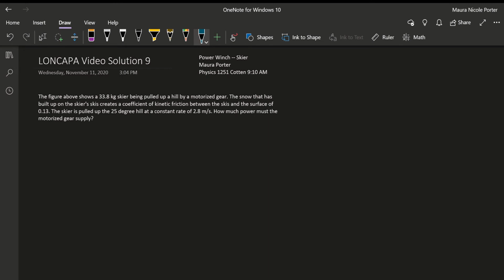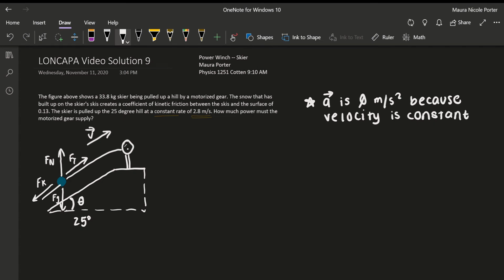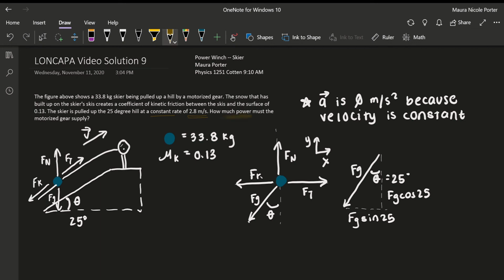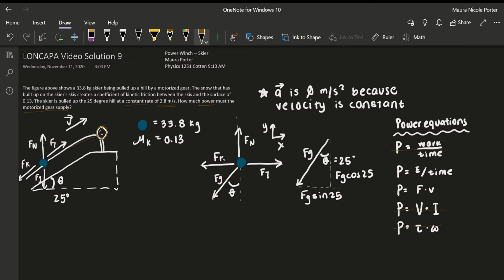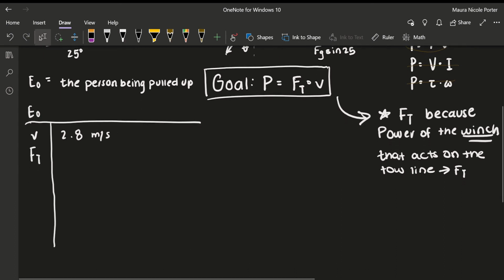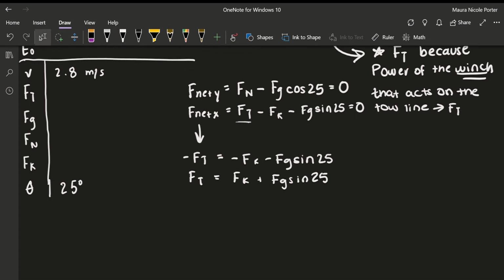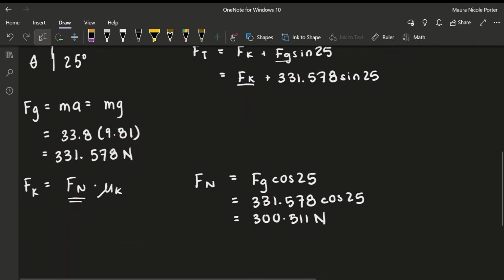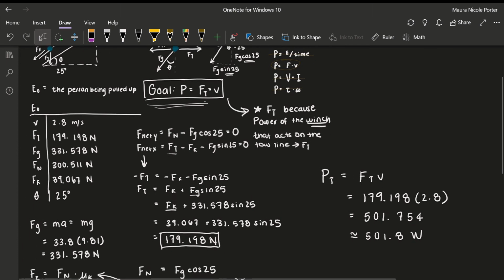LONCAPA Video Solution -- Skier Power Winch